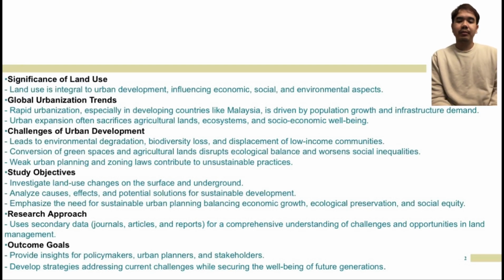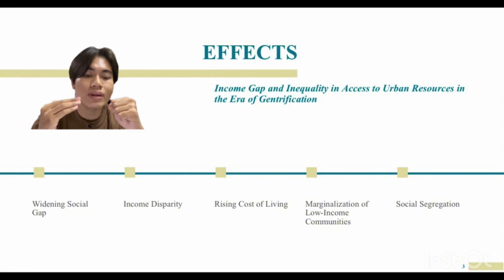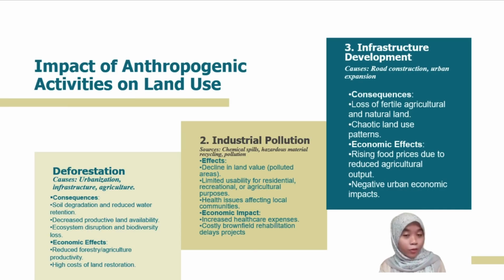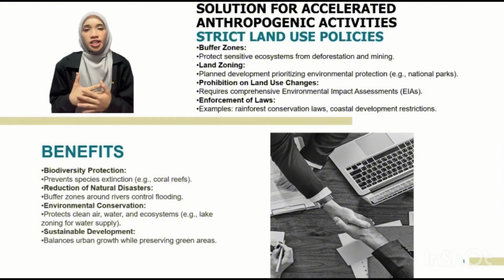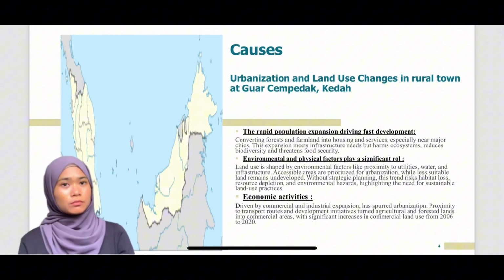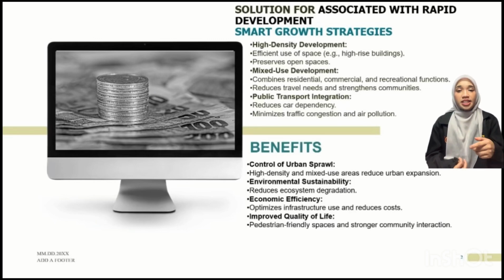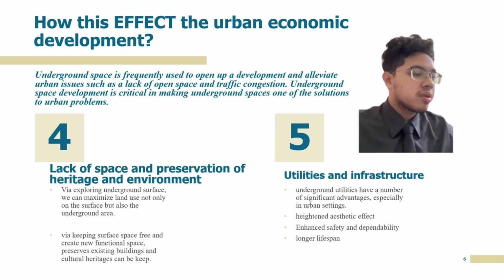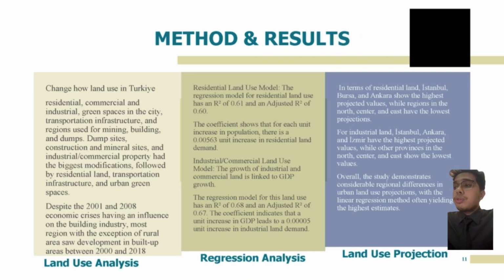LAND ECONOMICS PRESENTATION-GROUP 9